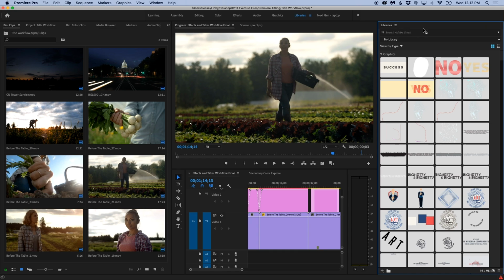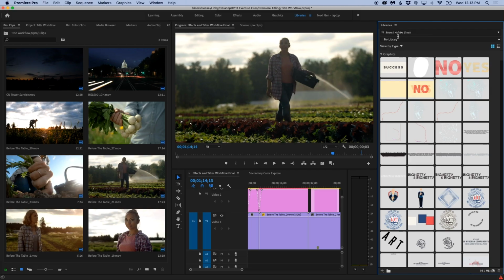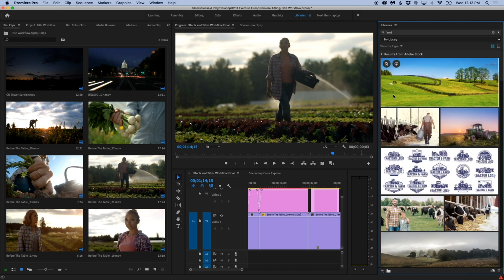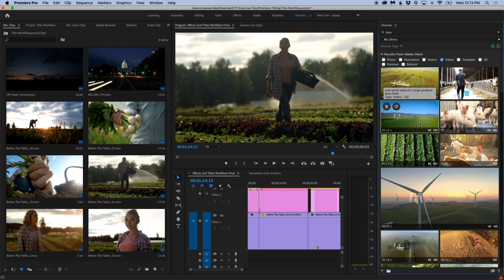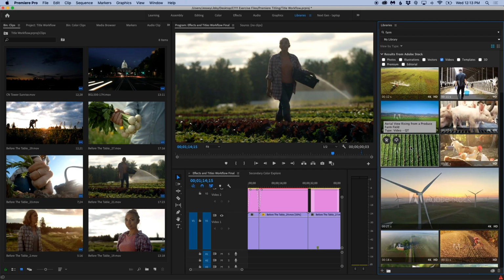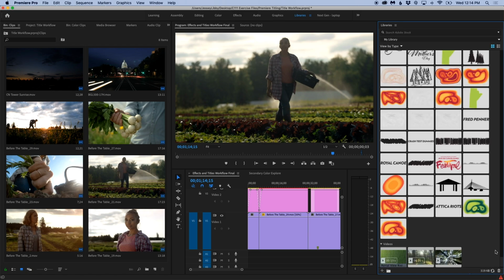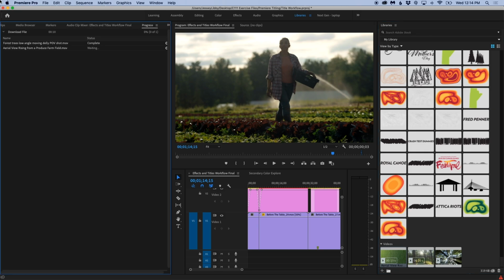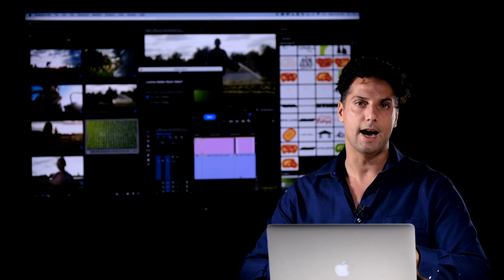Accessing and Testing Adobe Stock Video Clips in Premiere Pro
In this quick-tip video, Nick Harauz shows you how to access Adobe Stock video clips directly inside of Premiere Pro. If you ever work with stock in your video projects, you need to know how easy it is to test stock footage and then purchase the footage you need with the click of a button!